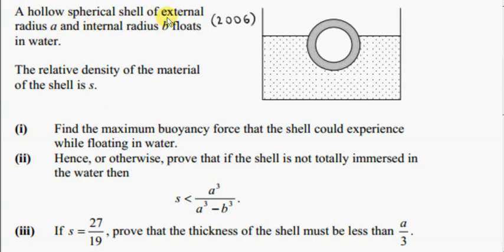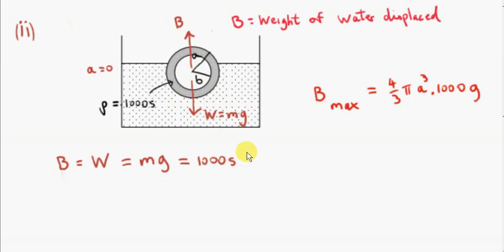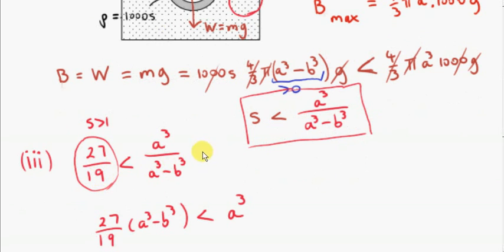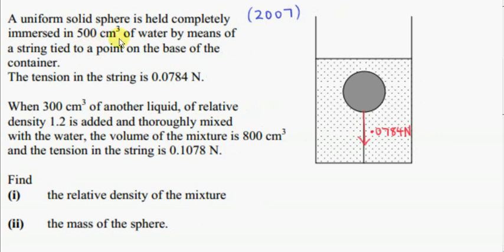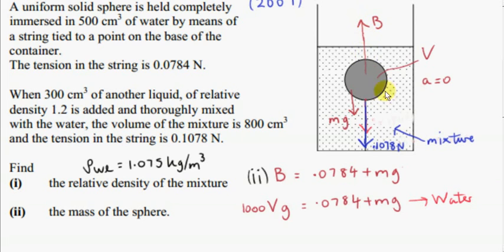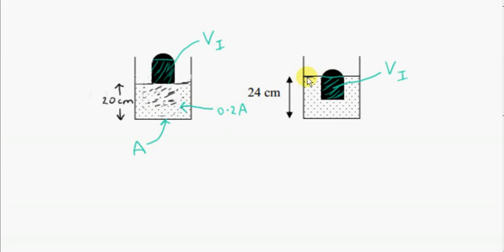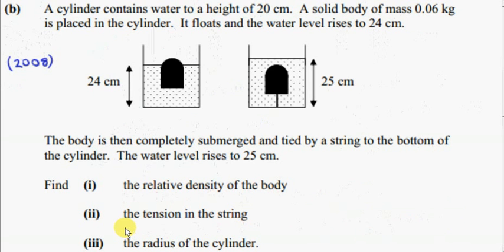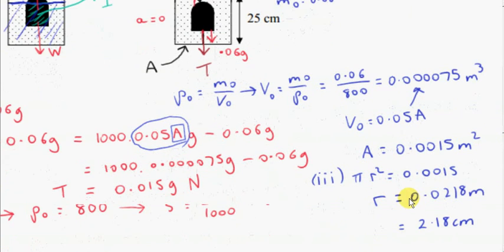Hydrostatics Examples HL)